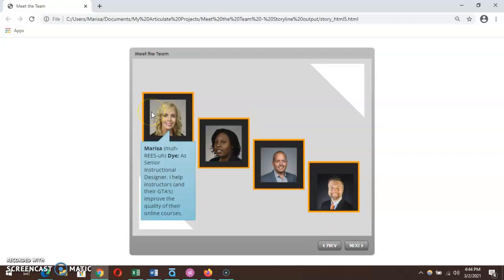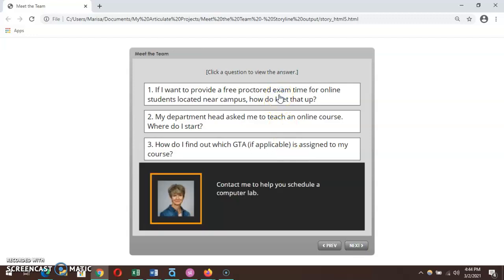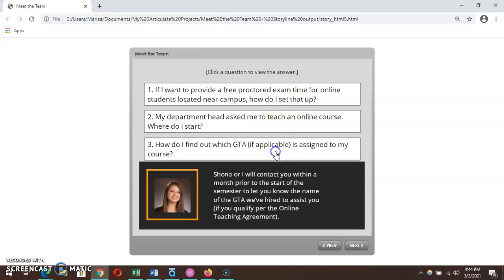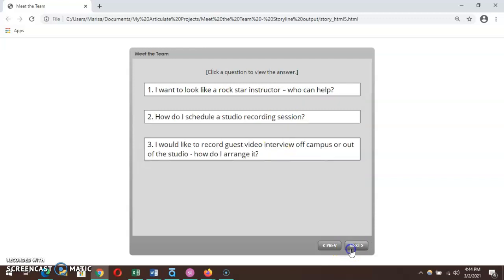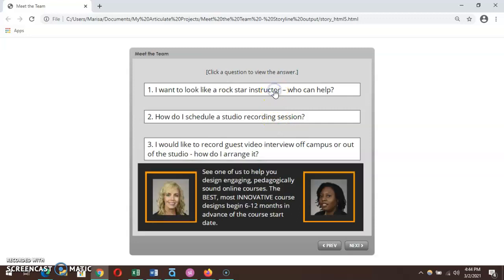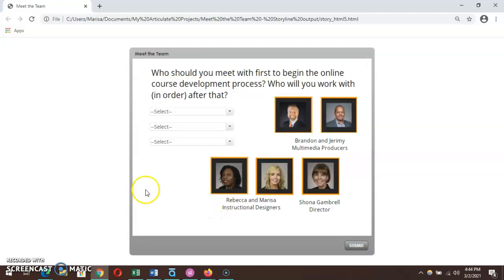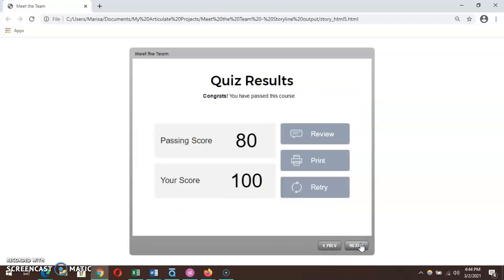Meet the Team walkthrough